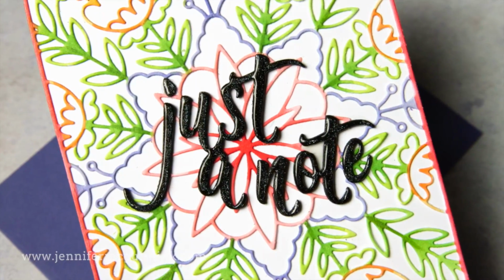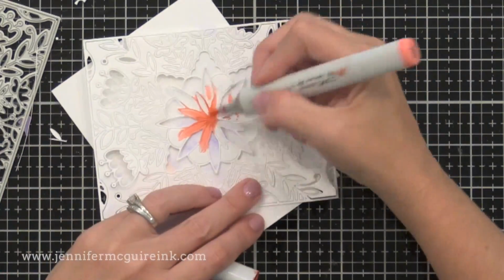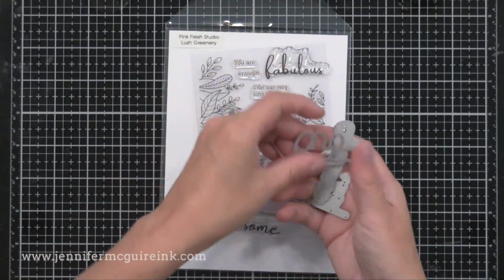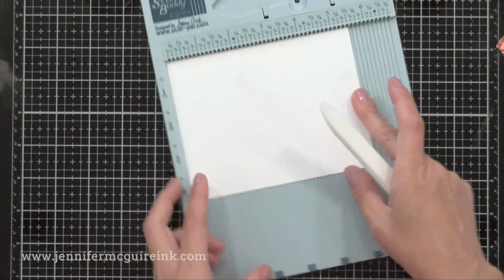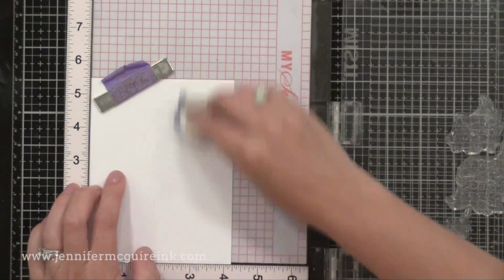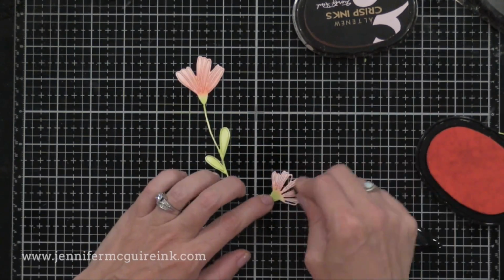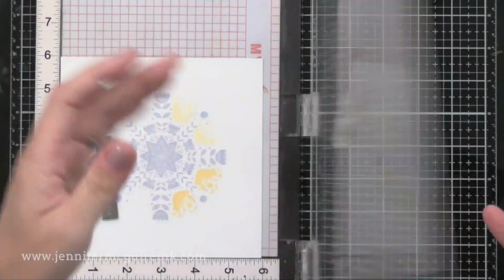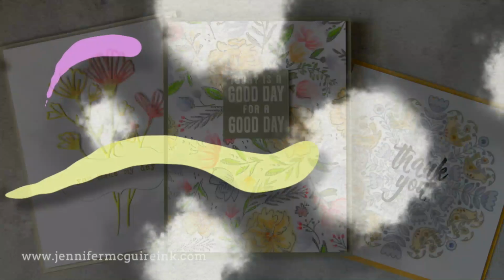Card & Tip Showcase - 10 Cards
Shares 10 cards and many tips featuring the newest Pinkfresh Studio release.

SUPPLIES

These are the main supplies used. Product disclosure below.

• 4 1/2" x 4 1/2" Envelopes

All products were personally purchased... except the products with asterisks or from Pinkfresh Studio which were received from the company with no expectation. (Head here for more details This video was NOT sponsored, requested, or paid and I did it only because I wanted to. The information provided in this video is based on my own personal experience. I am not an expert nor do I work for these companies. I just am sharing what *I* like.